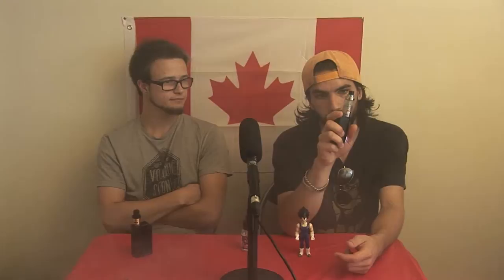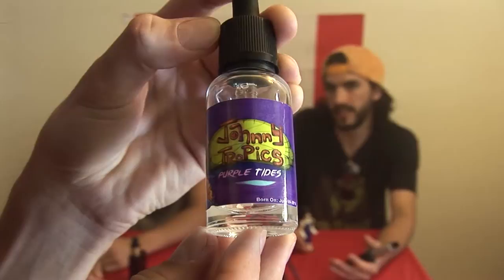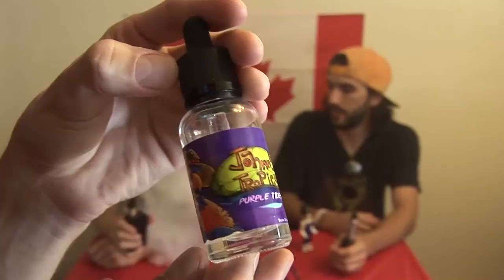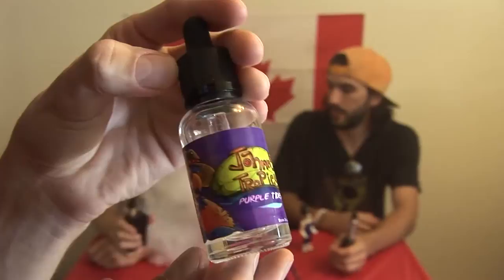Tubular Juice Man! - Beaver Fever Juice Reviews - Johnny Tropics: Purple Tides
Adam and Gage review the juice Purple Tides from the Johnny Tropics collection.